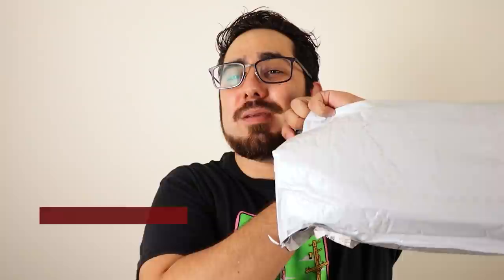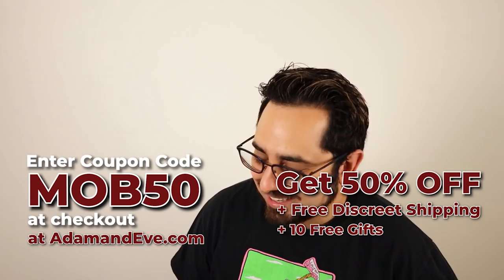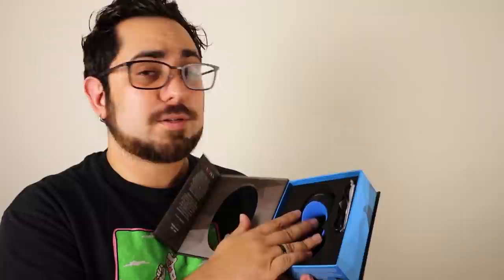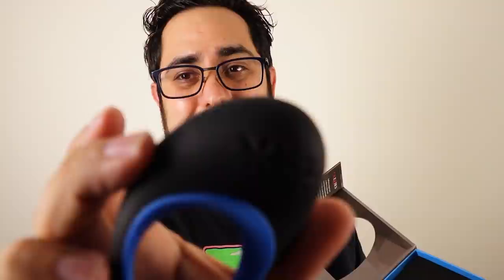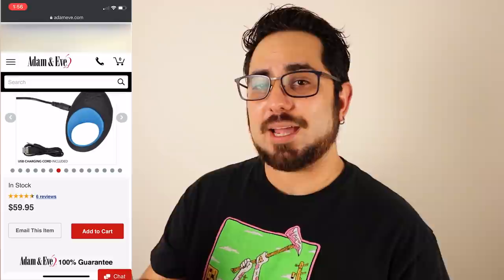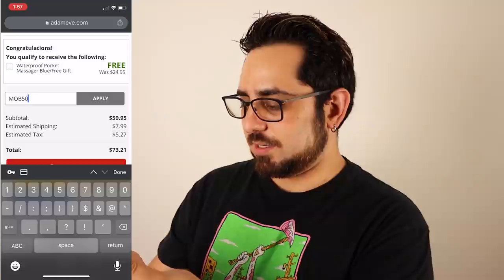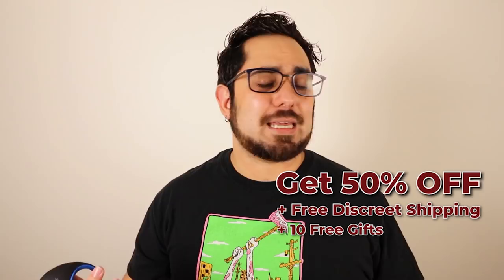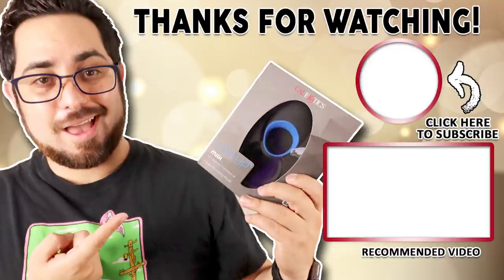Vibrating Penis Ring | Rechargeable Cock Ring | Penis Ring Review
In need of a new silicone vibrating penis ring? Check out Link UP Max, a rechargeable vibrating cock ring with powerful multi-speed vibration and pulsation, making you both last longer in bed. This male sex toy is an innovative penis ring compared to any other penis ring. Uniquely designed to please you both partners. 👅

This cock ring vibrator will drive you to orgasm! Trust me, it's the perfect rechargeable vibrating cock ring for advanced and beginner male sex toy users. This silicone penis ring vibrator will always hit the right spot on your cock and her pussy, giving you both a toe-curling experience.

✨Go to adamandeve.com, the trusting and leading male sex toy online shop.

This silicone cock ring vibrator can help you have a more robust erection and longer-lasting lovemaking sessions. And to add more fun, use this cock ring during your bath for some wet and wild fun. For an exciting experience, grab your favorite lubricant for a wild ride!

The rechargeable vibrating penis ring will be the closest experience to out-of-this-world orgasm. Hurry! Get this penis ring vibrator ASAP!

🔱Link Up Max
Item number▶️ D679